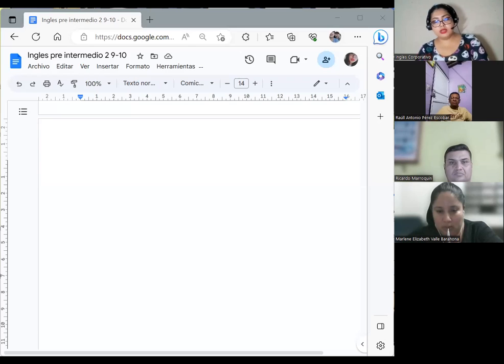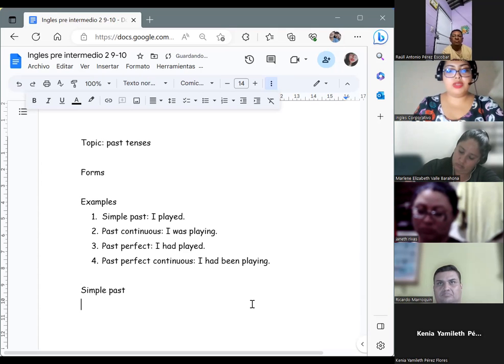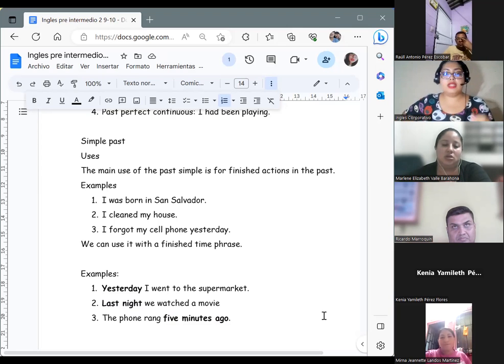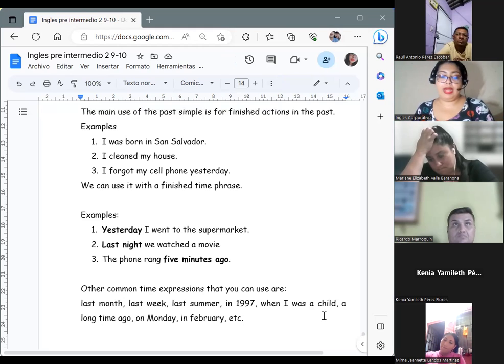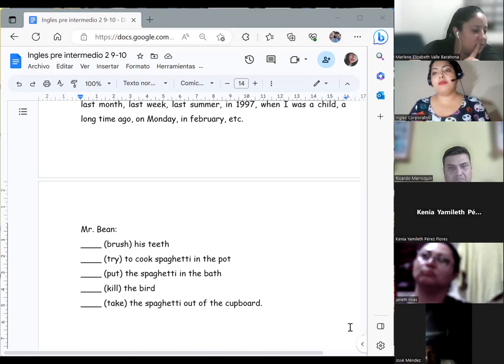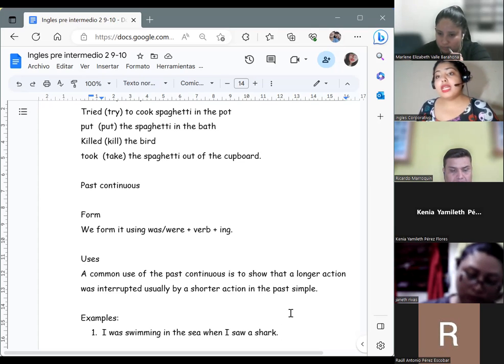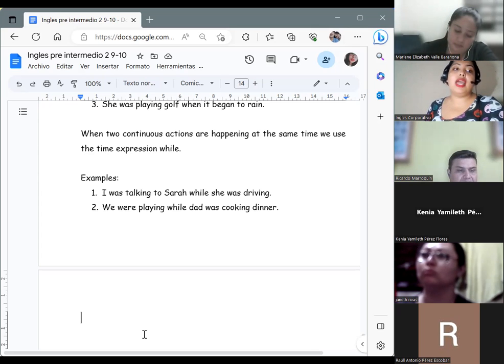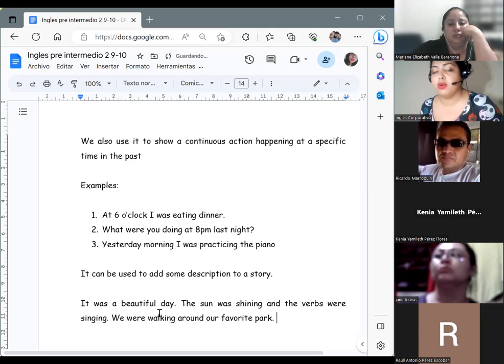Session 15-11/05/2023-PI2-01-9-10-PM-04-23-Chavarria-Past tense